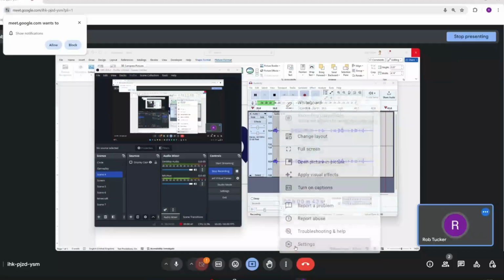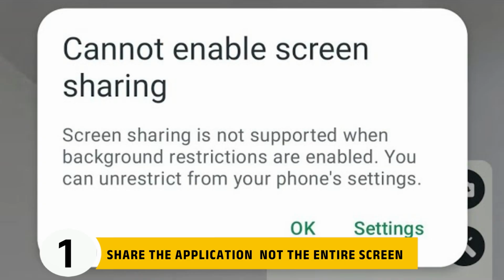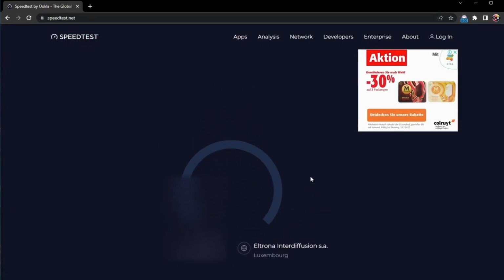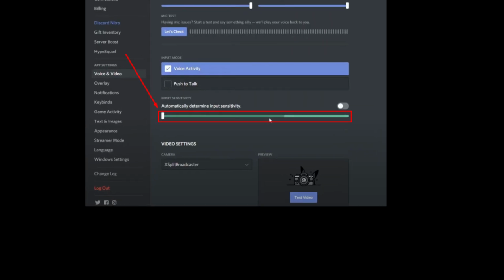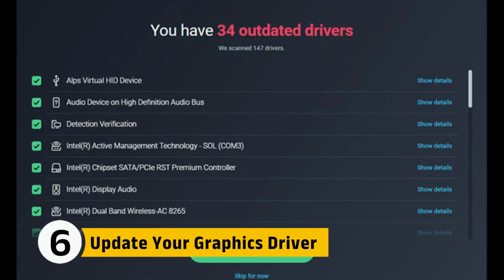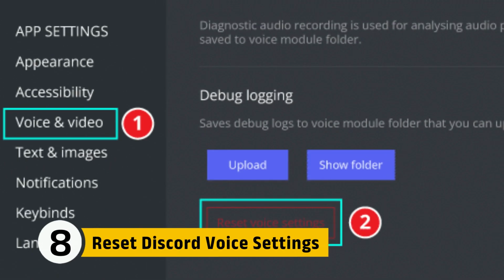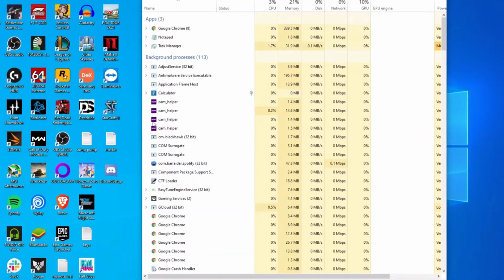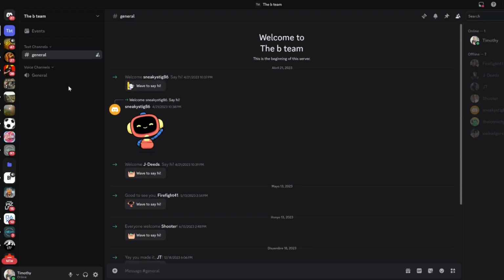Discord Screen Share No Sound or Freezing (2026)? Fix It Fast (Full Checklist)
Does Discord screen share work, but your friends can’t hear audio — or the stream freezes, stutters, or stops randomly? In this step-by-step checklist, we’ll fix the two most common Discord streaming problems in 2026: no stream audio and unstable screen share.

✅ Fix 1: Share the application window, not the entire screen
✅ Fix 2: Turn ON Stream Audio before you go live
✅ Fix 3: Select the correct Output Device in Discord
✅ Fix 4: Fully restart Discord (close it from the system tray)
✅ Fix 5: Disable Hardware Acceleration (common freeze fix)
✅ Fix 6: Update your graphics driver (NVIDIA/AMD/Intel)
✅ Fix 7: Run Discord as Administrator
✅ Fix 8: Reset Voice Settings (clears routing bugs)
✅ Fix 9: Check your connection (Ethernet / stable Wi-Fi)
✅ Fix 10: Reinstall Discord (last resort)

🕒 Chapters:
00:00 Why this happens in 2026 (audio routing + hardware acceleration conflicts)
01:01 Fix 1 — Share the app, not the full screen
02:03 Fix 2 — Enable Stream Audio toggle
02:39 Fix 3 — Correct Output Device
03:01 Fix 4 — Restart Discord completely
03:31 Fix 5 — Disable Hardware Acceleration
04:09 Fix 6 — Update graphics driver
04:49 Fix 7 — Run as Administrator
05:04 Fix 8 — Reset Voice Settings
05:39 Fix 9 — Connection check
06:10 Fix 10 — Reinstall Discord
06:42 Quick recap

Comment “AUDIO FIXED” or “STREAM FIXED” + the step number.